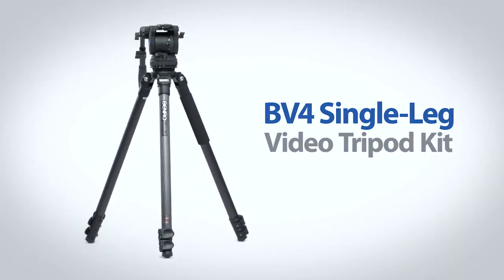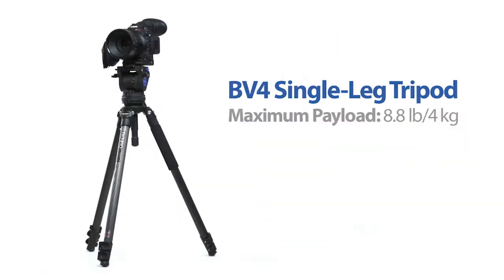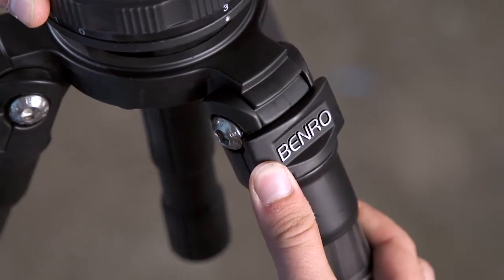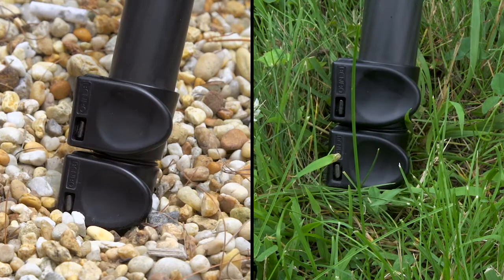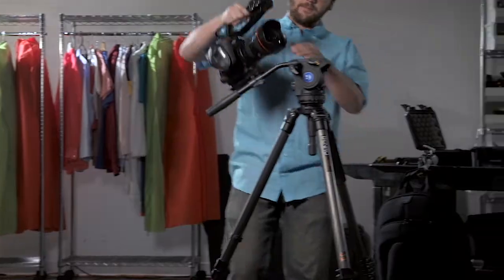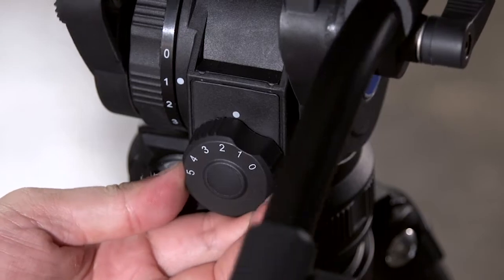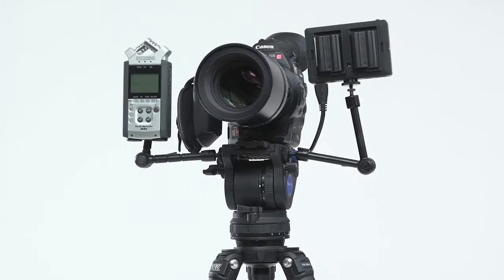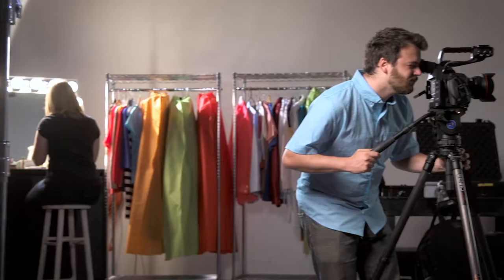Benro BV4 Single Leg Video Tripod Kit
The BV4 Single Leg Video tripod kit from Benro sets a new standard for the on-the-go professional videographer. Designed with speed and ease of use in mind, it has all the durability and precision you need, with the versatility and portability you’ve always wanted.